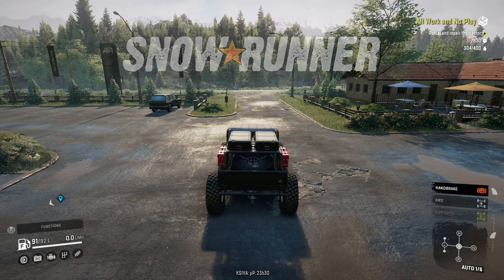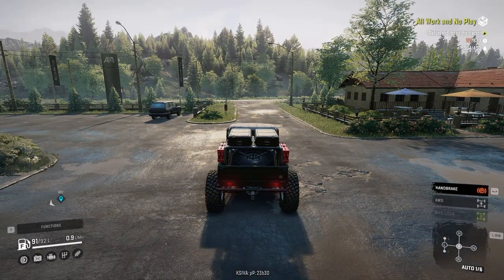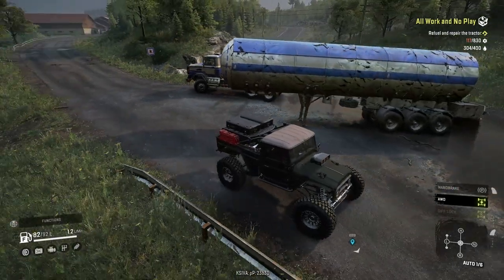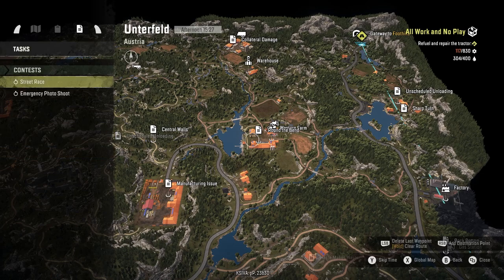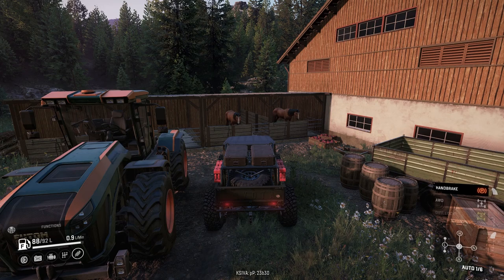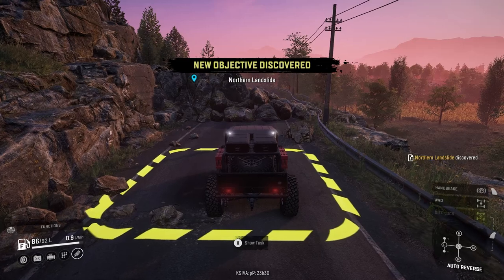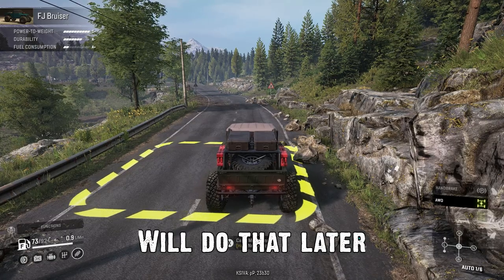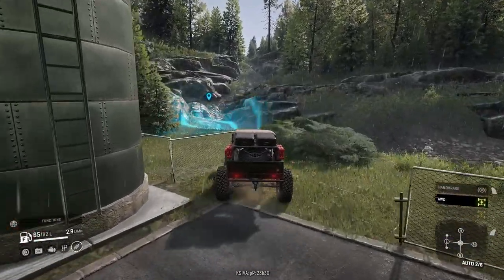Snow Runner Video 19 Austria 06 Unterfeld Foothills All Work No Play Part 2 Watchtowers ?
We are in Austria new season 14 region and on the map Unterfeld to start are next task which is call All Work And No Play, In which we have to deliver 2x fertilizer and 1x wooden planks to the barn on the Foothills map. After we deliver we have to cultivate a field and seed the field, when complete to finish the task we have to repair and fuel a tractor. I don't think we will complete the task in this video but lets see how far we can get enjoy.